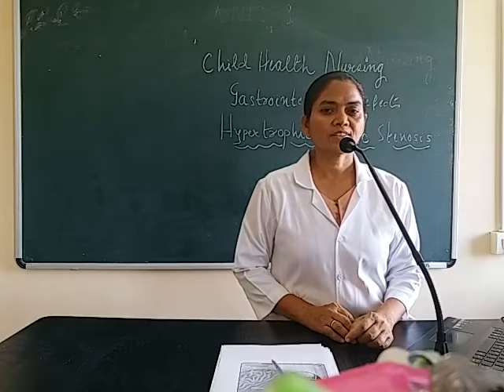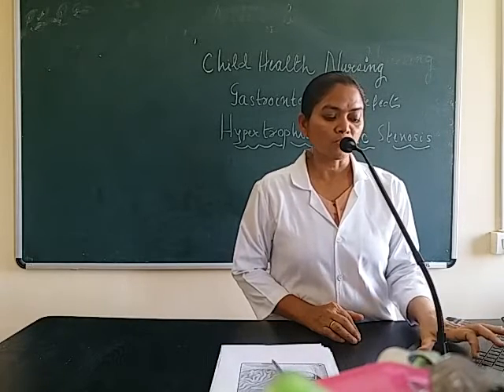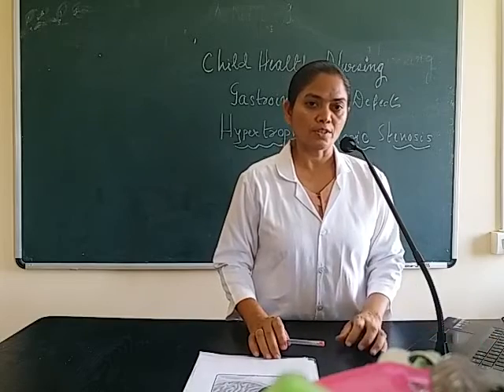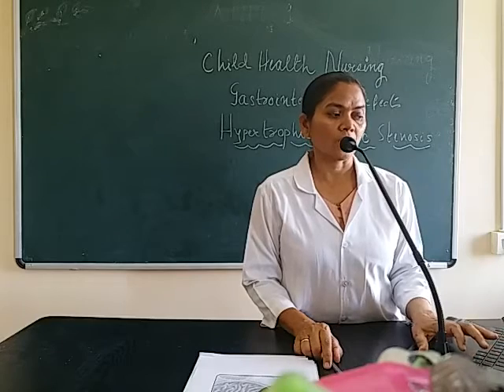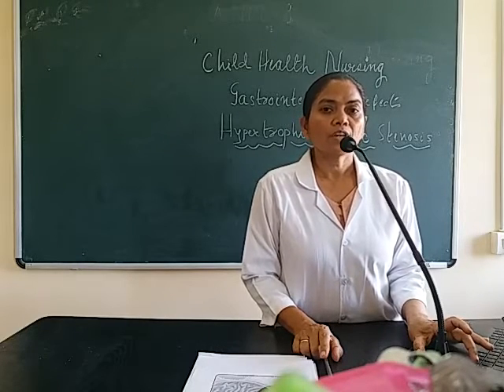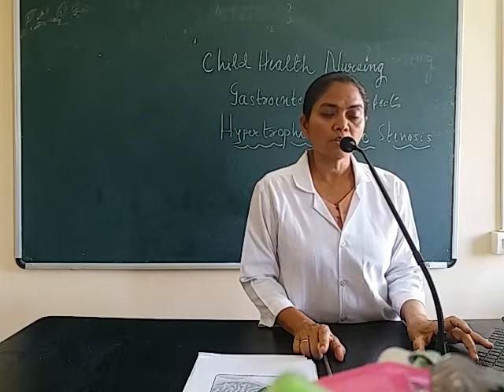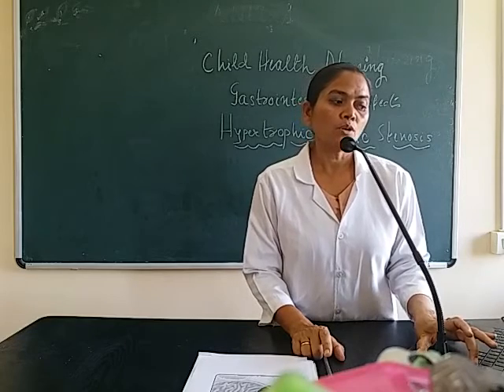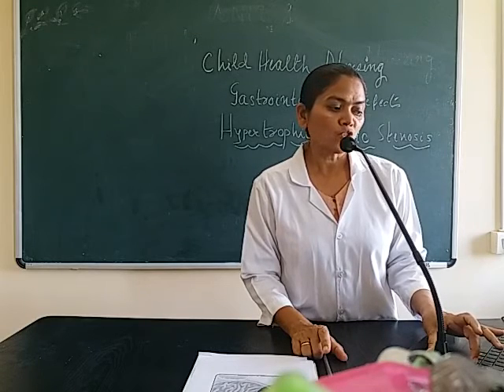GNM 2 ANM 1. CHILD HEALTH NURSING. HYPERTROPHIC PYLORIC STENOSOS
GNM 2 ANM 1.  HYPERTROPHIC PYLORIC STENOSOS